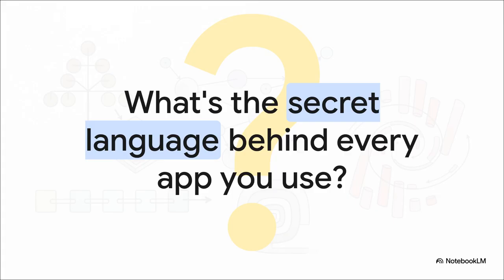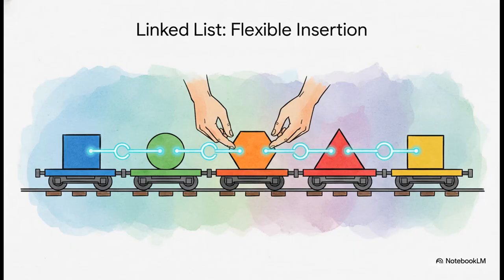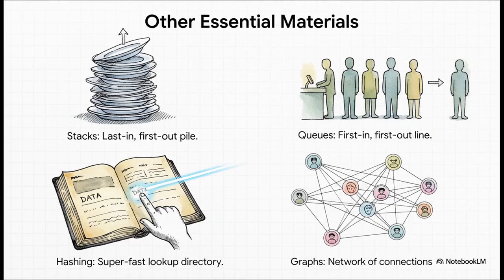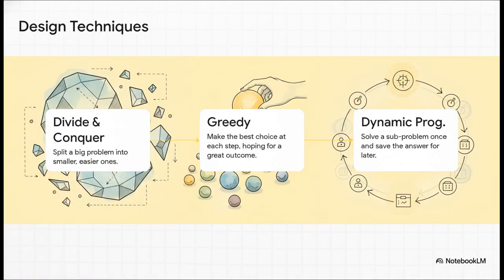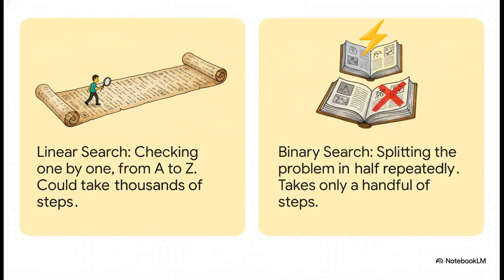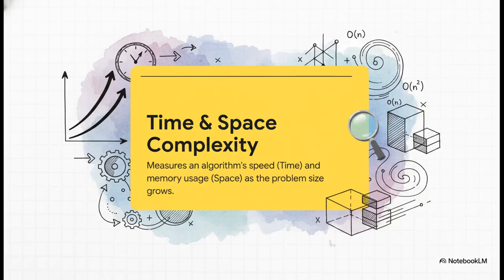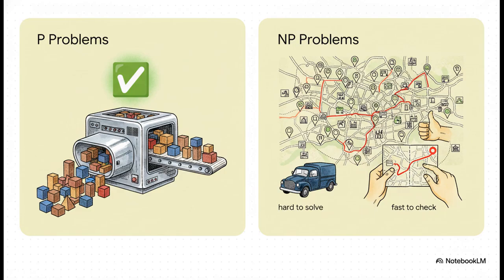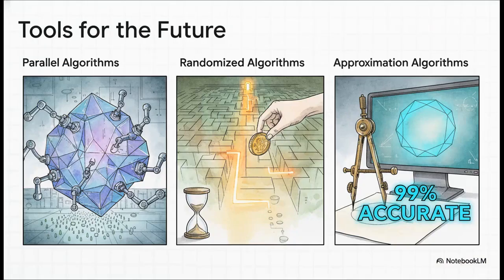🌳Foundations and Frontiers of Data Structures and Algorithms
Foundations and Frontiers of Data Structures and Algorithms outlines a comprehensive curriculum focusing on the fundamental architecture and logical processes used in modern computing. It details various data organization methods, ranging from basic linear structures like arrays to complex non-linear systems such as multi-dimensional trees and graphs. Beyond storage, the material covers strategic design patterns like dynamic programming and greedy algorithms, which are essential for solving intricate computational challenges. The source also emphasizes efficiency evaluation, teaching how to measure the time and memory requirements of different solutions through asymptotic notation. Additionally, it addresses advanced theoretical concepts, including the classification of problem difficulty and the use of specialized randomized or parallel techniques. Ultimately, these topics provide a robust framework for understanding how to optimize software performance and handle sophisticated data operations.